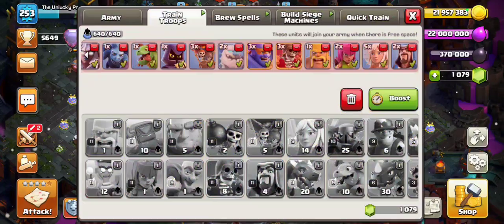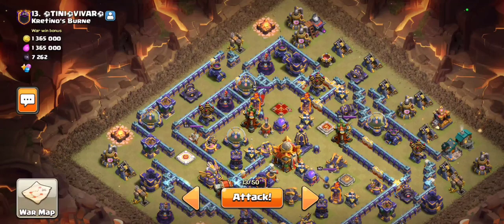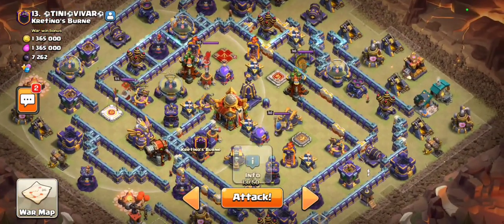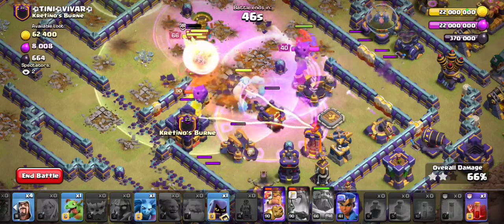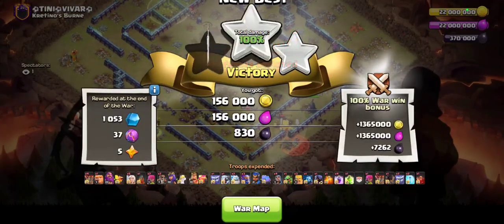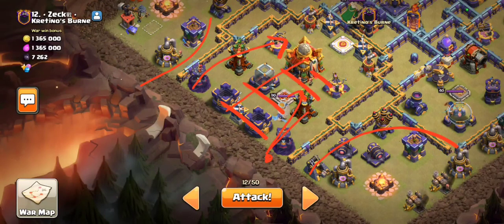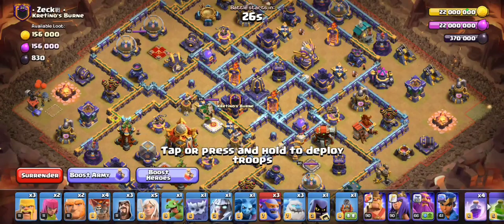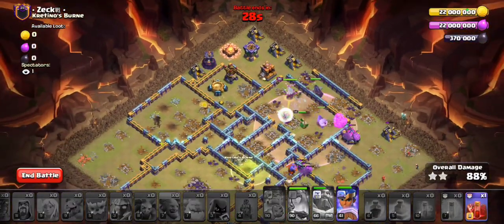Plan Like a Pro with These Tips at TH16! | Easy 3 Star Attack Guide Part 1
Chapters:
00:00 Introduction
00:59 Plan 1 (Regular SB Smash)
06:18 Attack 1 (Jeez, this guy talks a lot)
09:24 Plan 2 (QC into SB Smash)
15:50 Attack 2